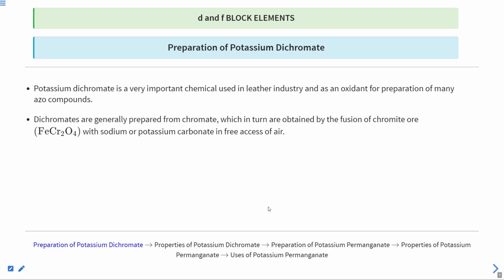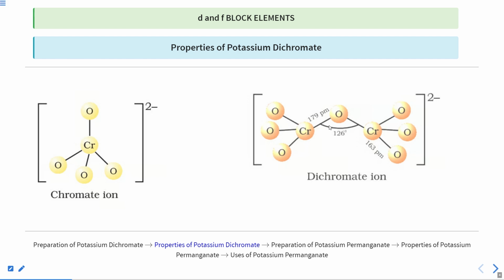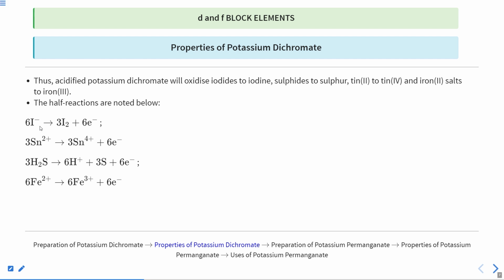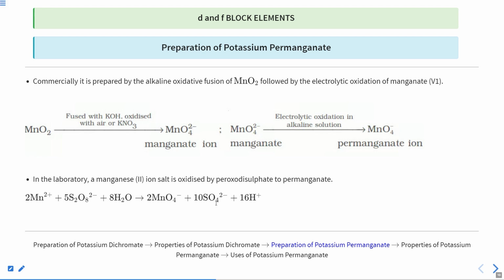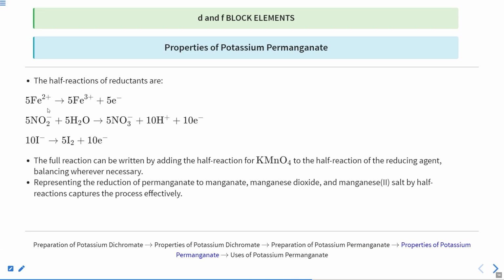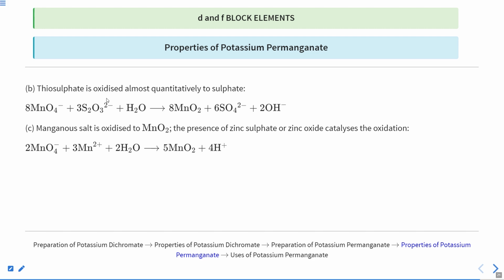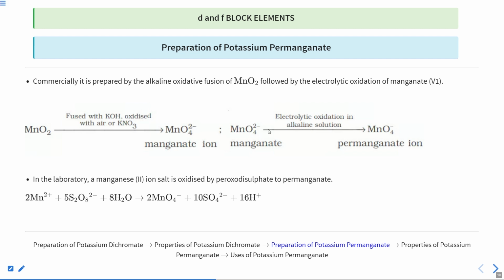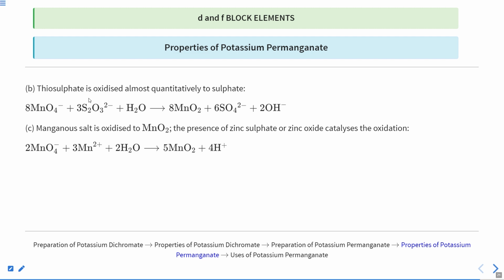d-and f-Block Elements Part 8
Subject: Chemistry
Programme Name: d-and f- block
Course Name: Engineering
In this video, we have covered the Preparation of Potassium Dichromate and Potassium Permanganate

📡 Key Features:
Syllabus-based Content